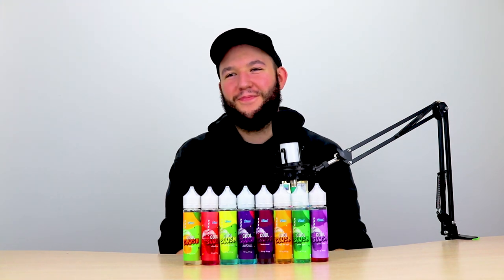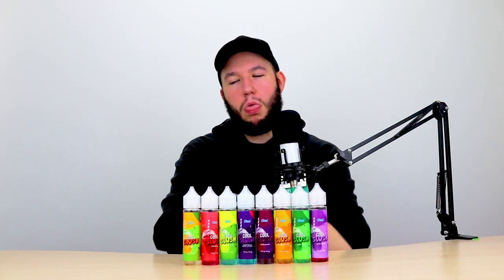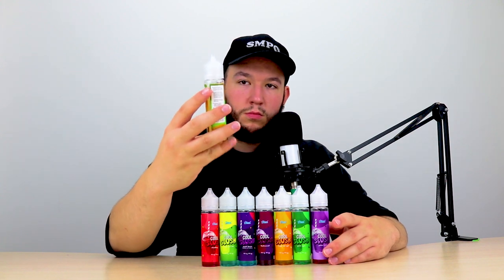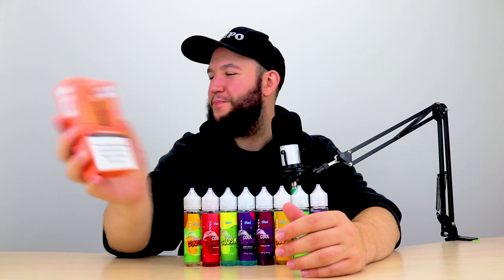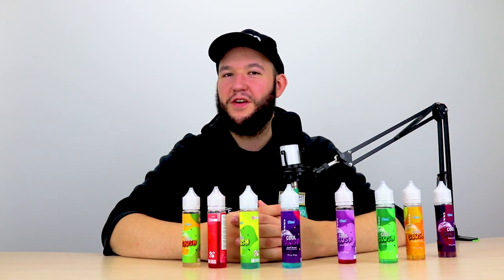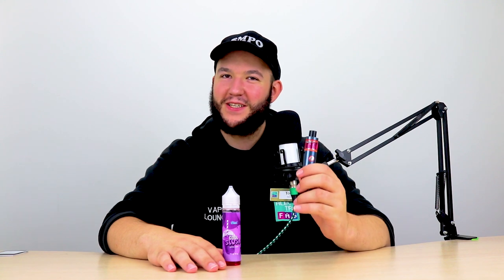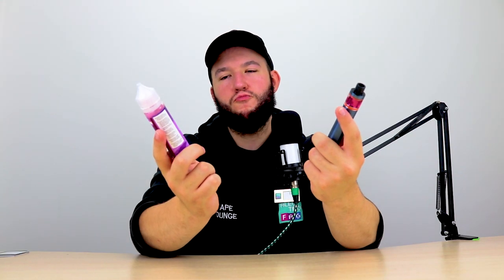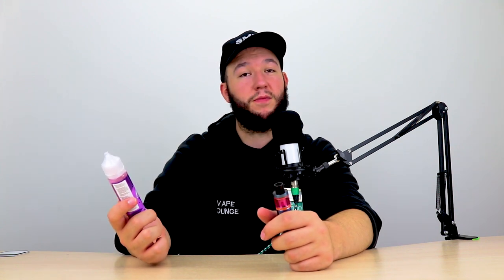THE BEST NEW E-LIQUID RANGE IN 2019??? | Steepd Cool Slush Review | Alectrofag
🌟 Is this the best range of 2019? Watch Toby give his 2 cents on the new range from Steepd Vape Co. The new Cool Slush range is an amazingly refreshing line packing bold flavors, perfect for an all day summer vape.